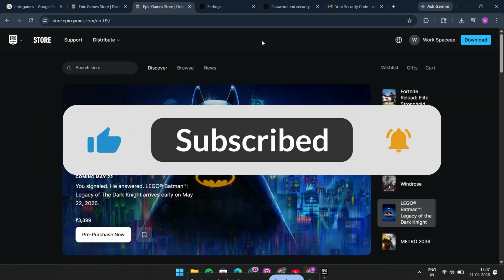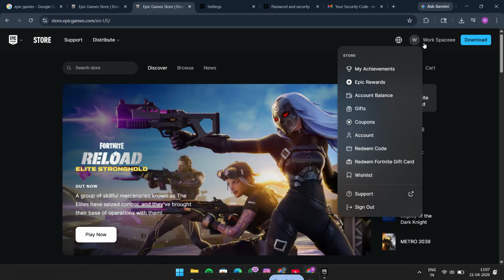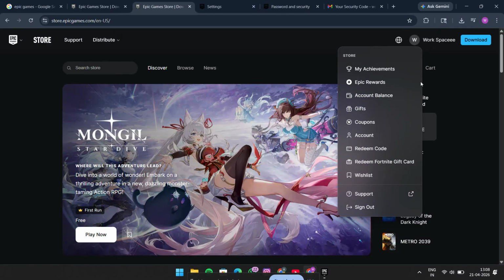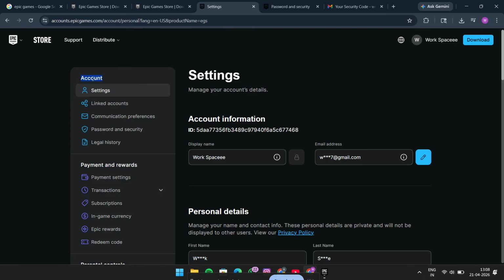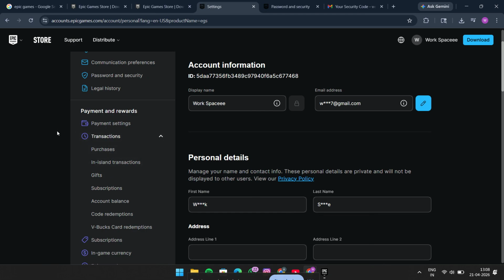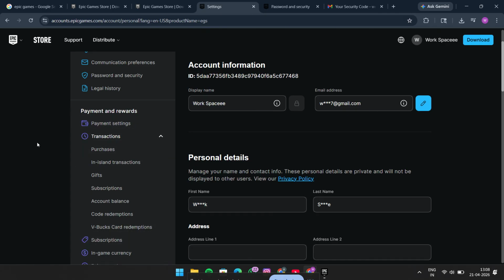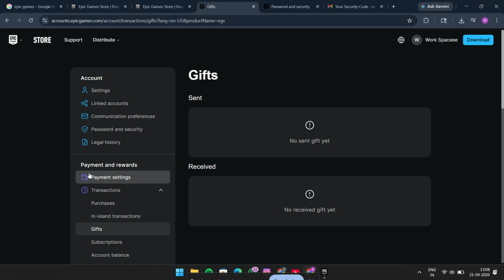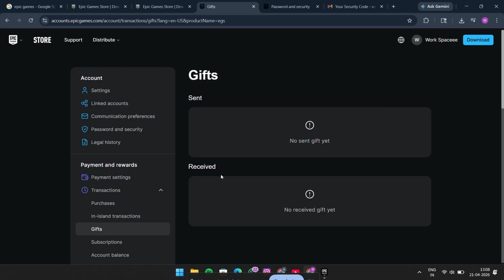How To View The Sent And Received Gifts In Epic Games (Easy Guide)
Learn how to view the sent and received gifts in Epic Games using your account transactions and Gifts section. This quick tutorial walks you through the exact steps so you can check your Epic gift history easily.

🕚Timestamps:
0:00 Intro
0:18 Open Epic Games In Browser
0:31 Open Profile Menu
0:39 Click Account
0:48 Click Transactions
0:58 Click Gifts
1:10 Done

✍️What You'll Learn In This Video:
• How To Open Epic Games In A Browser
• How To Access The Profile Menu In Epic Games
• How To Open Your Epic Games Account Page
• How To Find The Transactions Section
• How To View Sent And Received Gifts In Epic Games
• How To Check Epic Games Gift History

💡Pro Tips:
• Make sure you’re signed into the correct Epic Games account before checking transactions.
• If you don’t see gift history, refresh the page and check the Transactions section again.
• Use this method on a desktop browser for the easiest navigation.
• Gifts are tied to the account that sent or received them, so verify the correct login if results look missing.